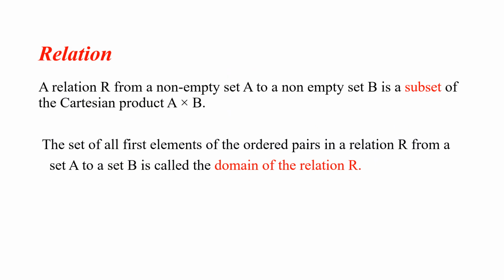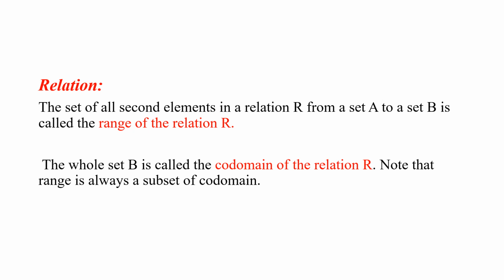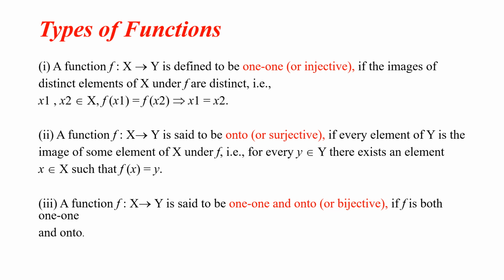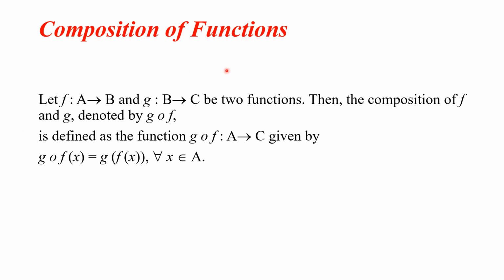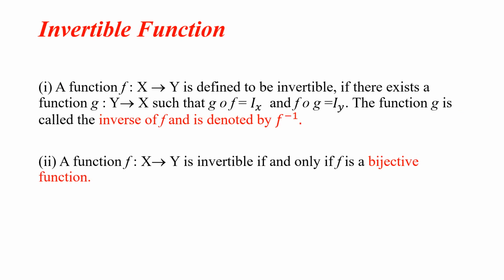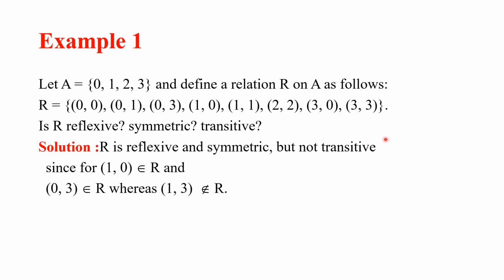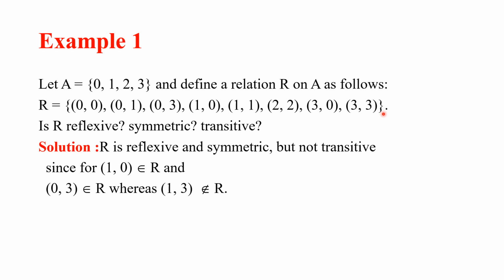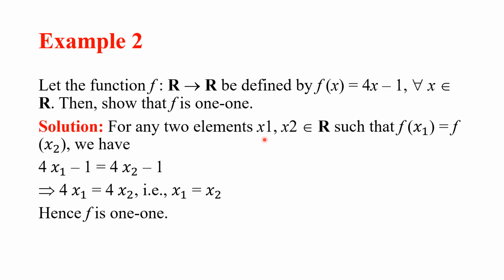Sets and Functions - Part 1